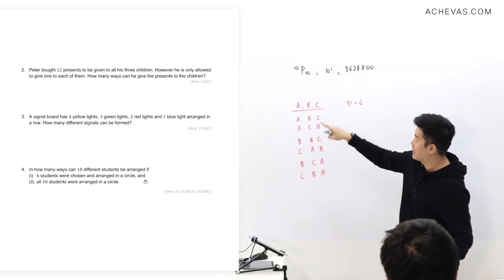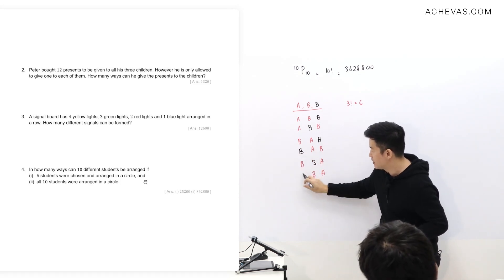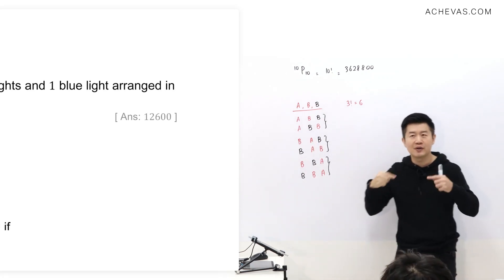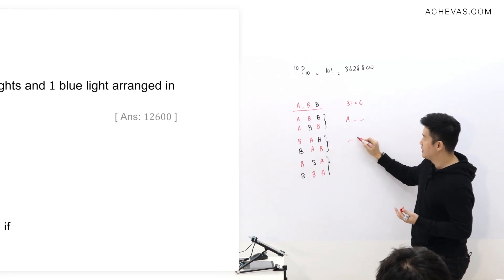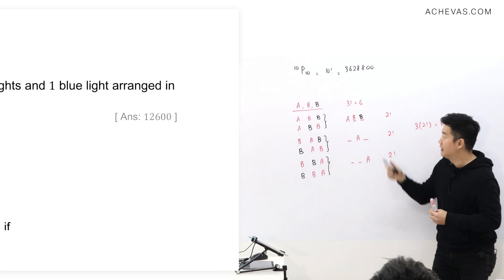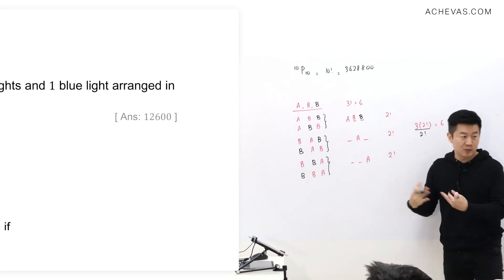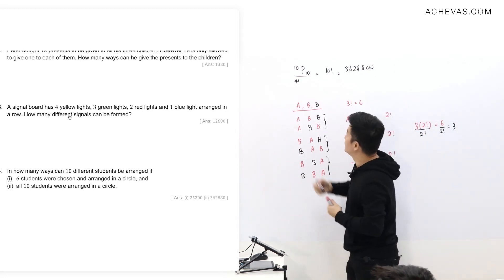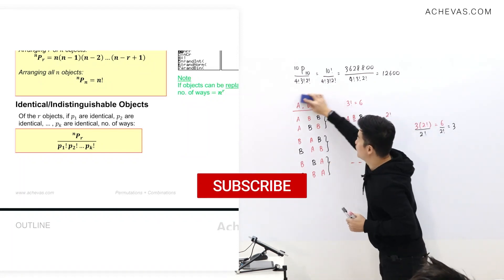Statistics: Permutation with Identical Objects | A-Level H2 Math (Singapore)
💡 ABOUT ACHEVAS
Achieve true mastery of A-Level H2 Math and O-Level Additional Math with Achevas's highly structured, yet refreshingly dynamic tuition classes. Our unique approaches were developed to help any student excel in Math, regardless of their background.